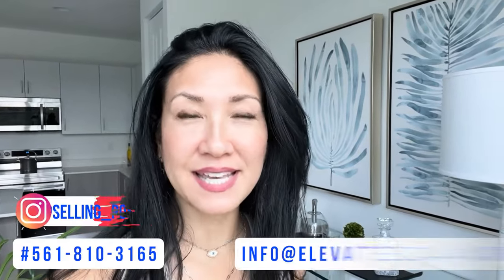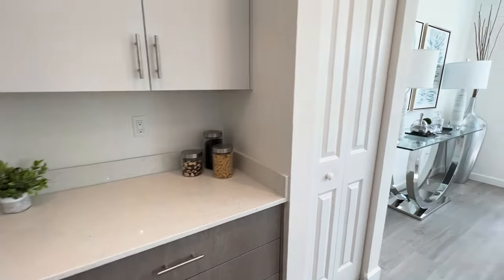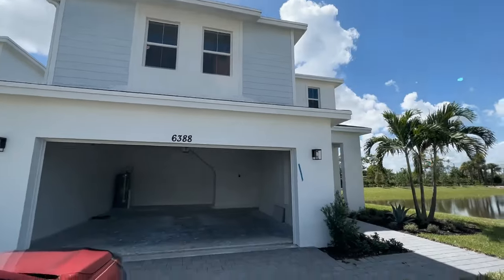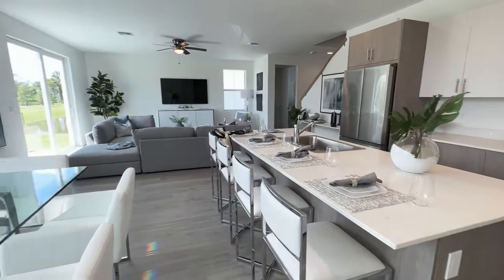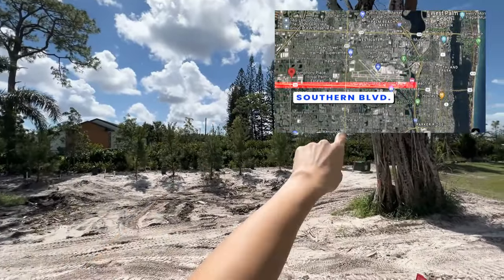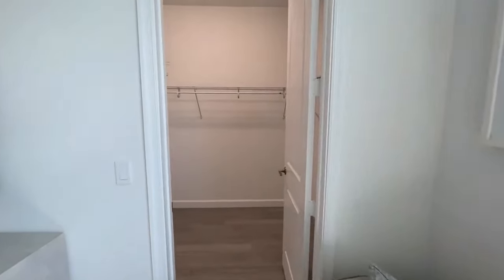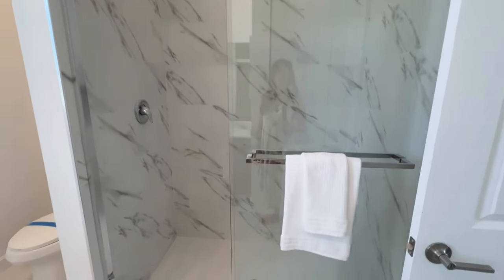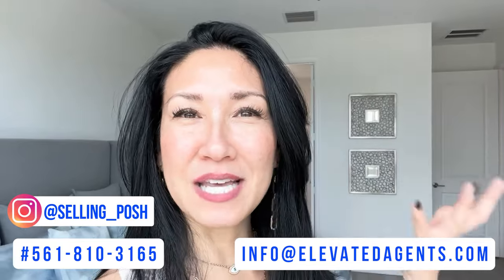South Florida New Construction Homes | West Palm Beach Home Tours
Considering a new home in South Florida? Join me for a home tour at Symphony Place in West Palm Beach. Discover the exceptional design, premium features, competitive pricing and exclusive incentives for these new construction homes, ideally located for convenient access to shopping, dining, and the vibrant downtown scene.

Let me know what I can do to make the move and transition much easier for you!

April Laura
Brokerage: eXp Realty LLC

Moving to South Florida? Here's our relocation guide